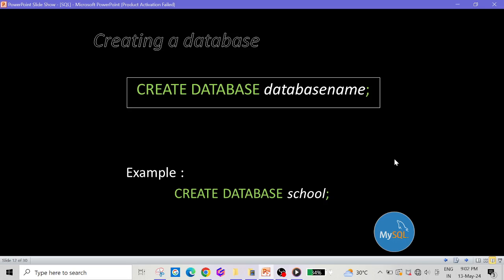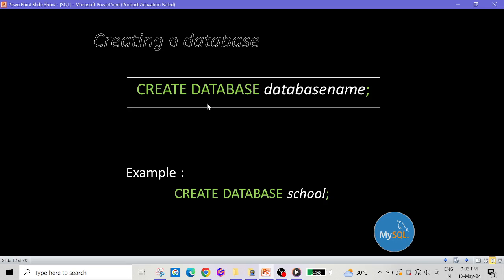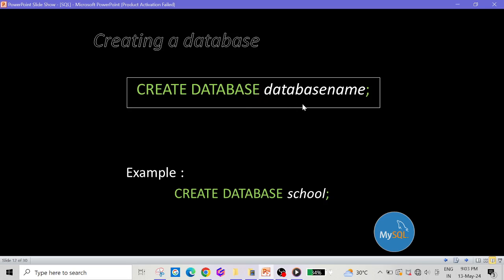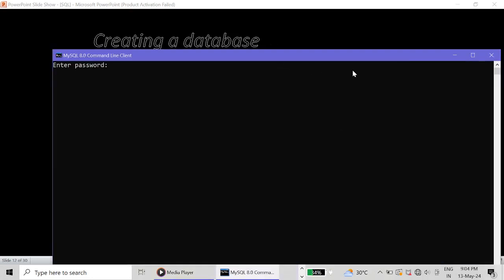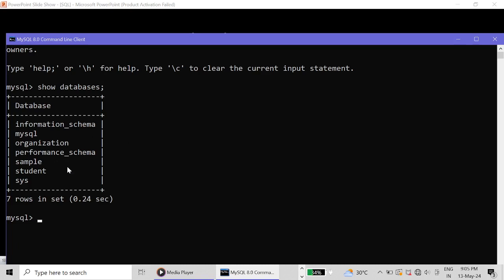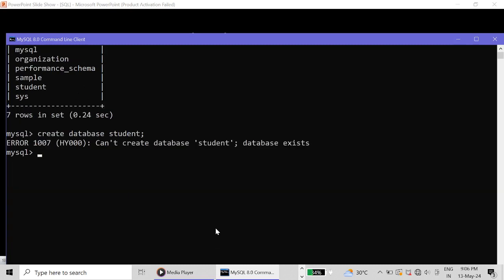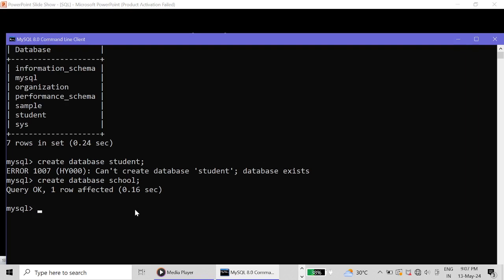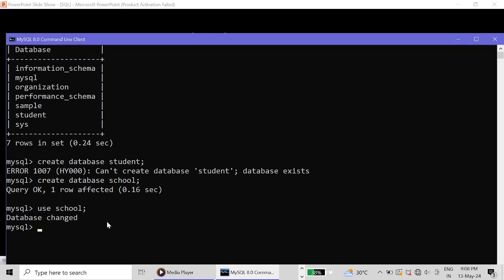Creating Database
Make sure to watch the videos and share them with your friends!